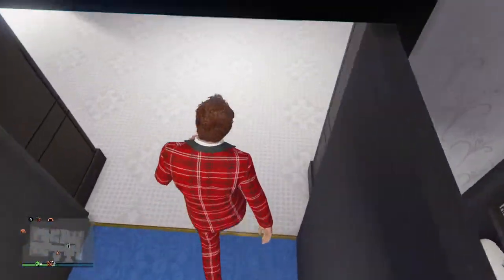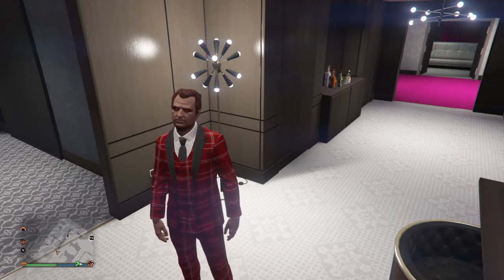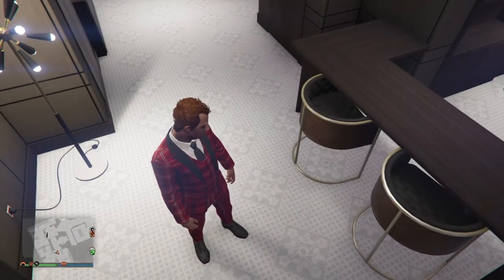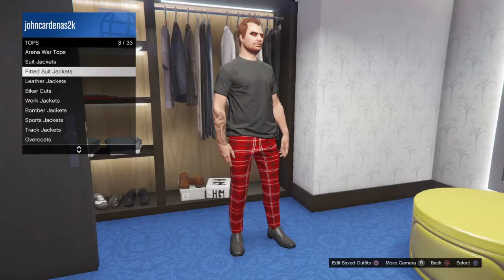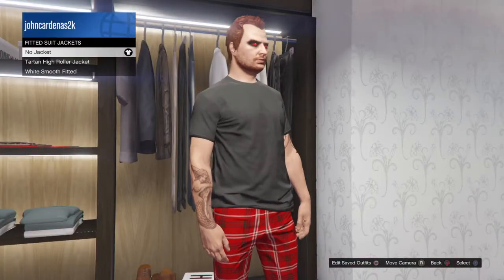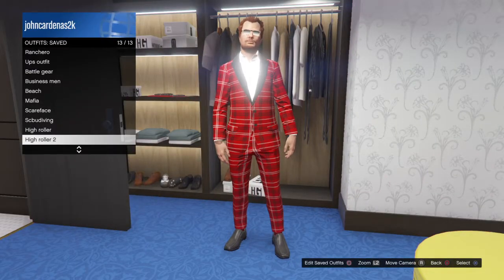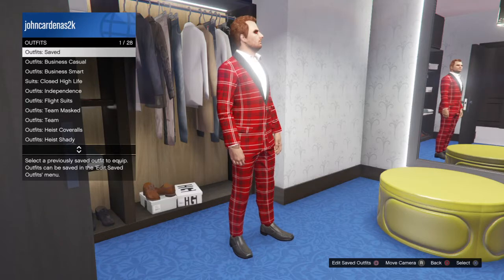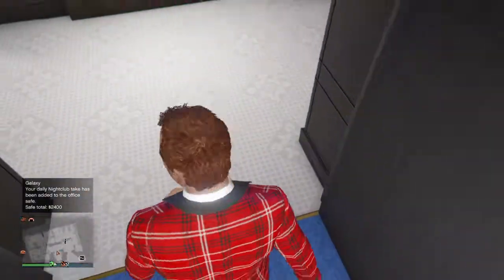How to get the second variant of high roller outfit